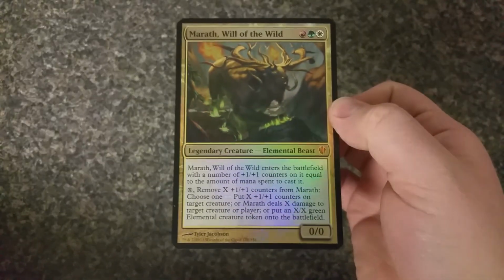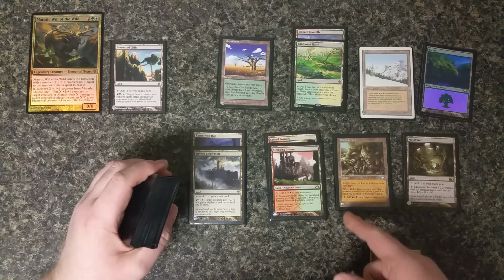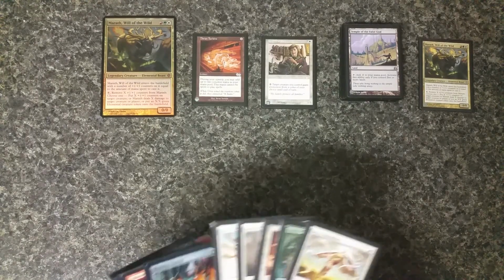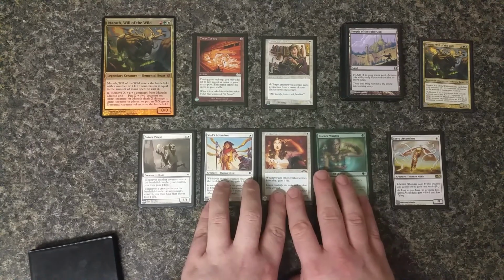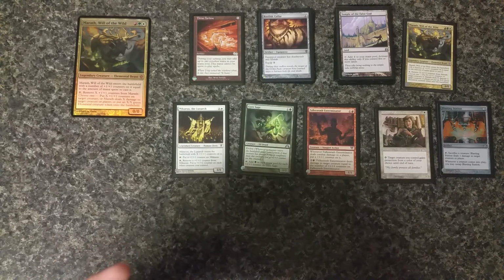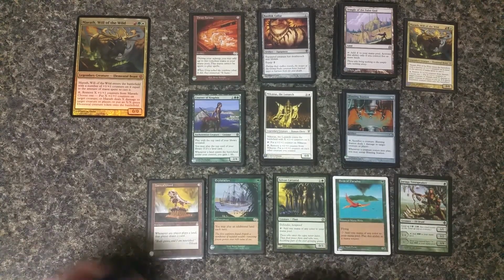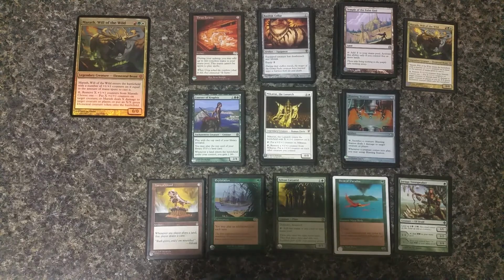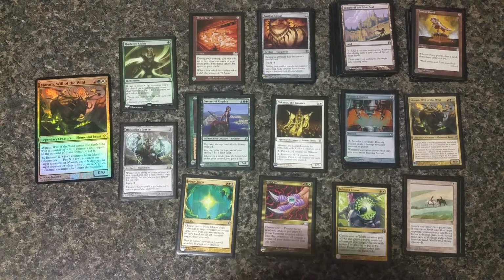Tiny Leaders: Marath, Will of the Wild!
The three-mana utility legend of Commander 2013! Take notice as this Tiny Leader breaks the mold from which it already formed! Doubling Season, in Tiny Leaders!